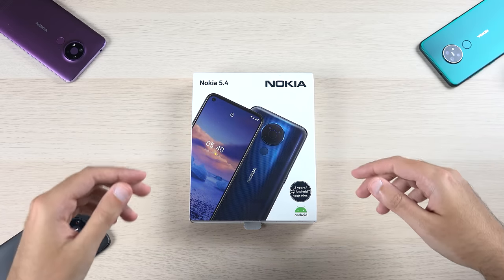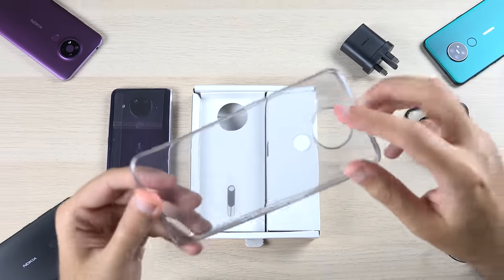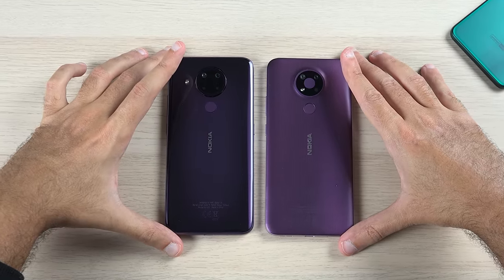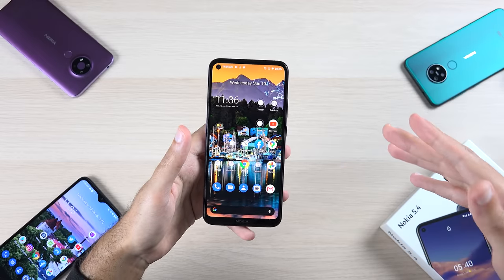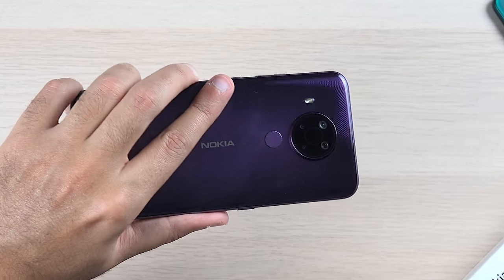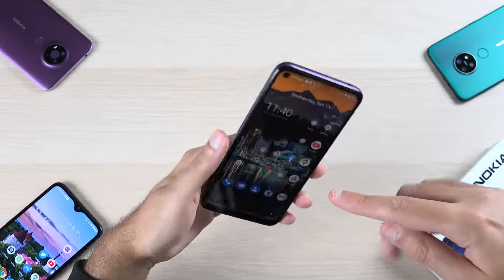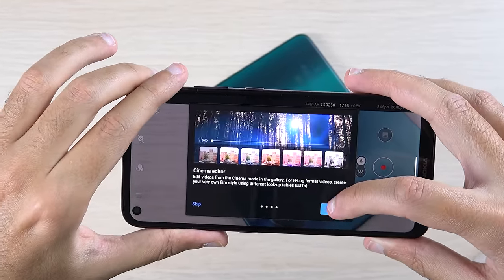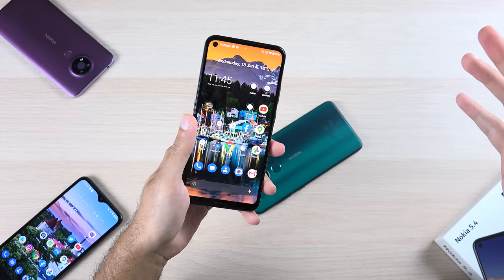Nokia 5.4 | Unboxing and Features Explored!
In this video I unbox the new Nokia 5.4 in dusk color, and talk about its most important features. I also compare it in size to the Nokia 5.3, the Nokia 7.2, and the Nokia 3.4 and talk about its camera features.

Full specs as tested:

Name: Nokia 5.4
Dimensions: 160.97 x 75.99 x 8.7mm
Mass: 181g
Display: 6.39” HD+ punch hole LCD, 720 x 1560, 400 nits, 269 ppi
Processor: Qualcomm Snapdragon 662
Memory: RAM/ROM: 4/128GB, MicroSD up to 512GB
Cameras: Dual 48MP(f1.8)+2MP depth+5MP UW+2MP macro; LED flash; 16MP front (f2.0)
Sensors: Ambient light sensor; Proximity sensor; Accelerometer (G sensor); Gyroscope
Connectivity: nano SIM, GSM/LTE, 802.11 b/g/n, Bluetooth® 4.2, GPS/AGPS, GLONASS, BDS, 3.5mm audio jack, NFC
Battery: 4000mAh, 10W charger
OS: Android™ 10, ready for Android 11
Extra: Biometric face unlock, Rear fingerprint sensor, aptX Adaptive, FM radio, AI camera imaging
with Cinema mode, OZO audio
Color: Polar Night, Dusk
Price: $189